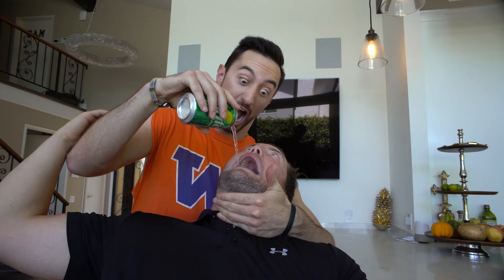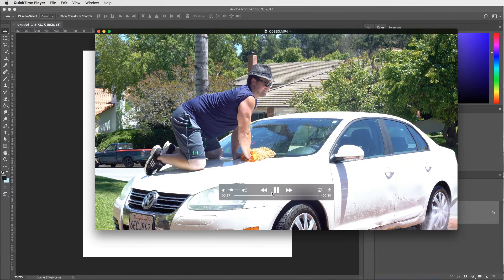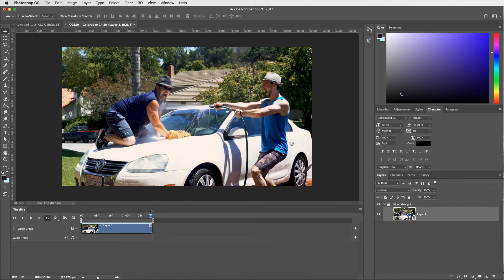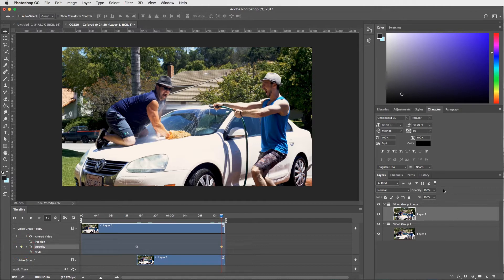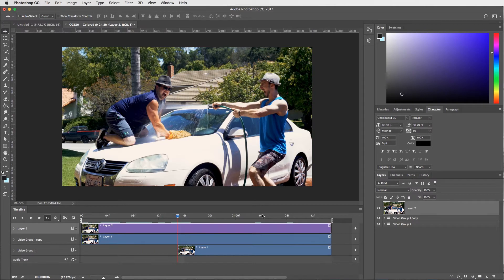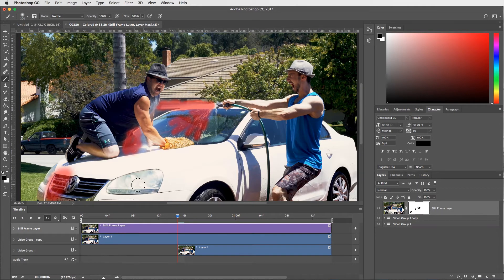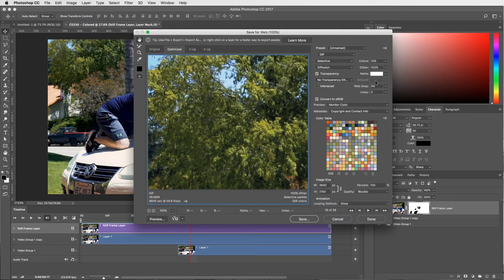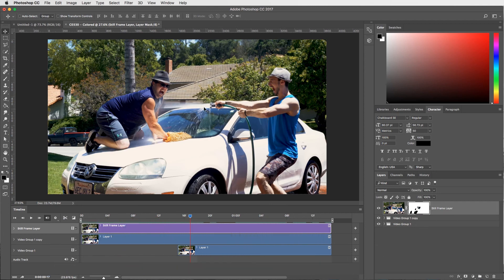How to create a Cinemagraph (Moving Picture) Tutorial | Photoshop CC 2017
In this tutorial, I'll show you how to create a cinemagraph in Adobe Photoshop CC 2017.  This effect can be achieved in After Effects as well, but I've found it easier in PS.

Cinemagraphs are a great way to combine pictures with video.  Essentially these "moving pictures" are videos with a frozen frame on top.  They say a pictures is worth a thousand words, well imagine how many words a cinemagraph is worth. WHAT!  MIND BLOWN!

• For this tutorial, I use Adobe Photoshop CC 2017.  No plugins are required.

KEYS TO SUCCESS:

• Create your LOOP, not a Boomerang effect.
• Photoshop is key, if you've never used it, learn it!
• Export as a GIF or .MOV depending where you plan on posting 👍